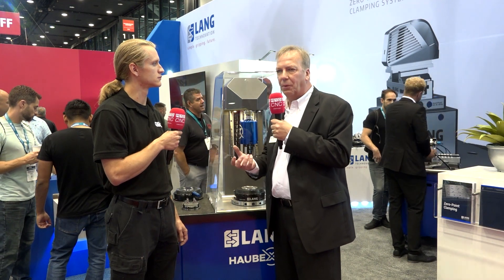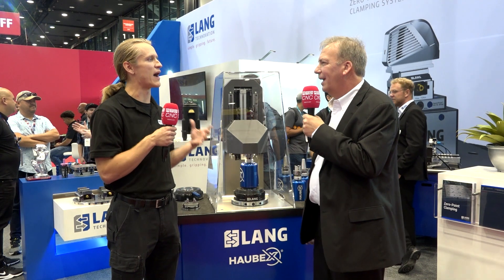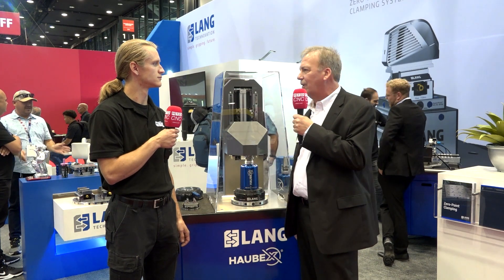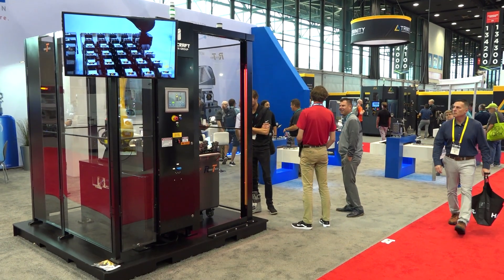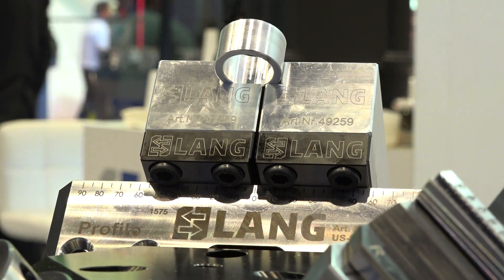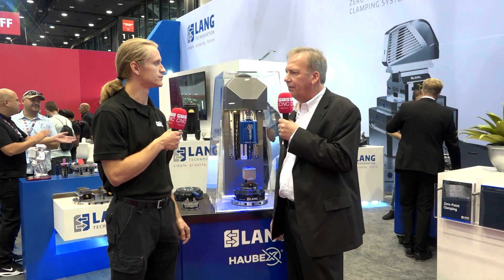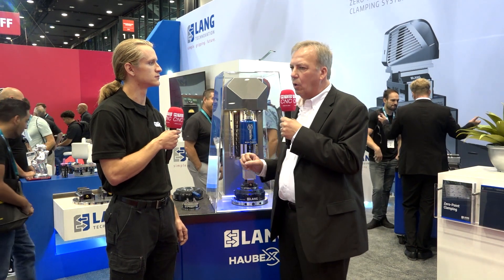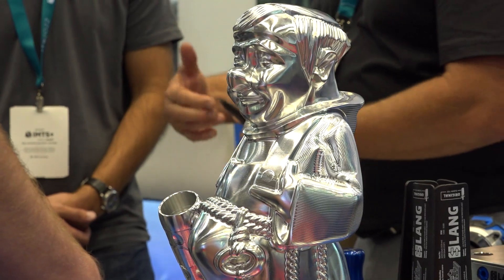High-quality, accurate workholding from LANG Technovation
Eric Hulen of MTDCNC is at IMTS 2022 to check out some new technology from LANG Technovation. Jon Dobosenski of LANG Technovation talks about their new zero point system that’s designed to deliver the right workholding and fixturing to ensure accuracy throughout the process for customers. The product range at LANG Technovation is modular, including the zero point system that offers tight tolerances and greater repeatability for any machine shop. LANG Technovation develop products based on customer feedback and can therefore meet the new manufacturing needs of their customers. Find out how LANG Technovation can help you build the right foundation for high-quality workholding to complement machine and tool quality.